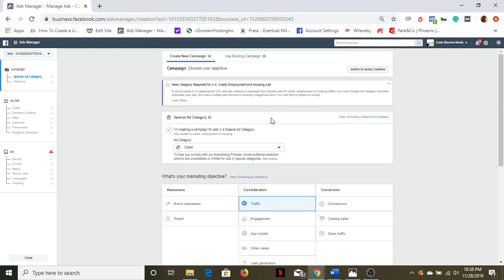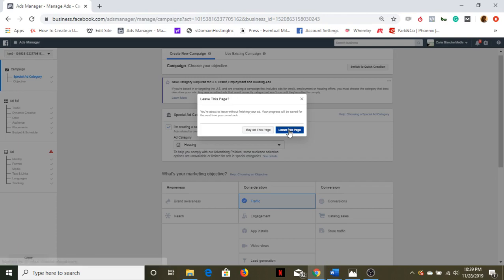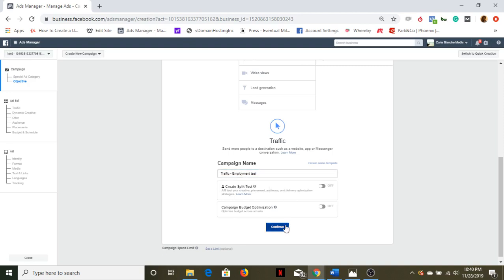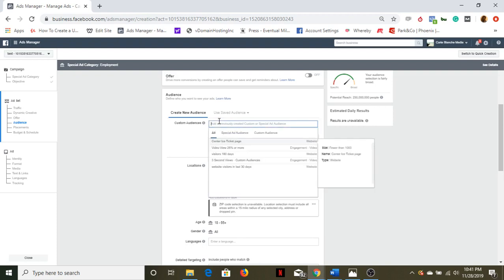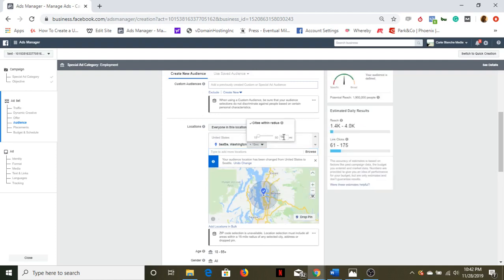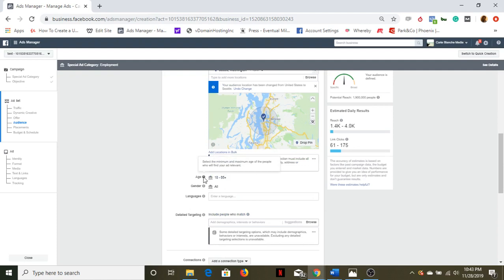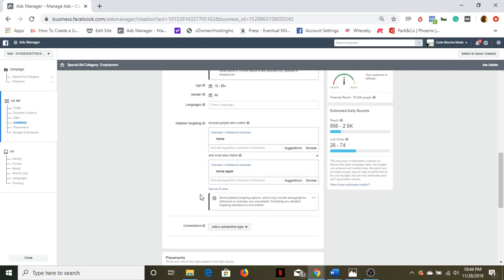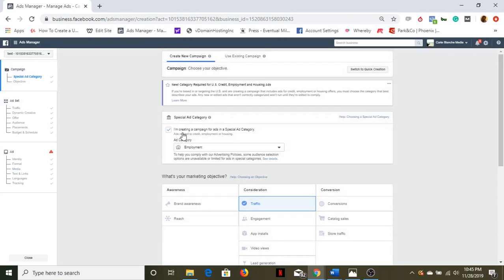How to Create a Facebook Special Ad Category ads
In this lesson, we'll go over how to create a Special Ad Category ad.

Since Fall of 2019, ads that fall into the housing, credit or employment verticals have a different way to create and target.

If It could be improved, please reach out and share how I could improve it.

To learn all about Facebook ads check out this course (on sale for a limited time):